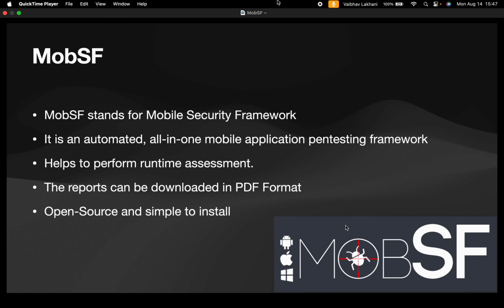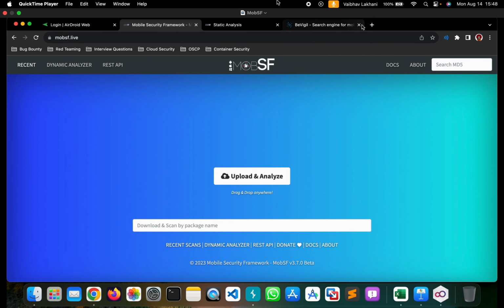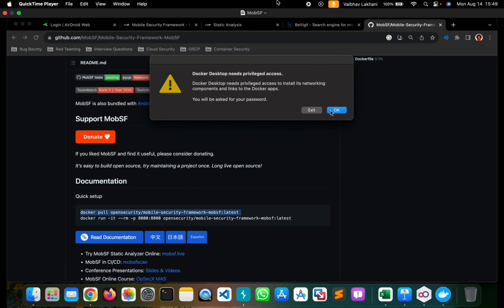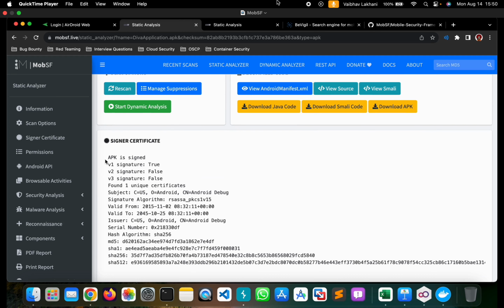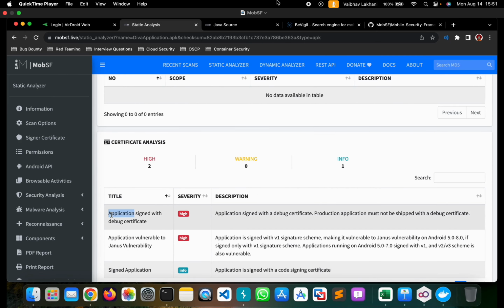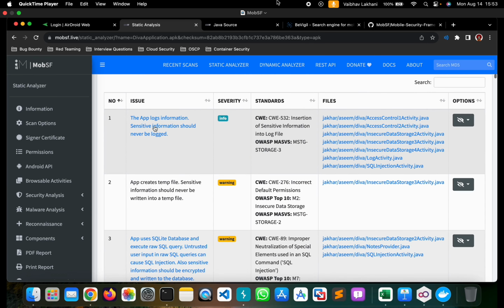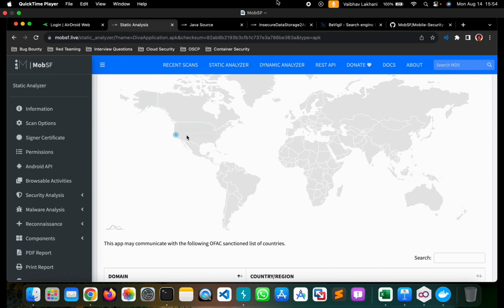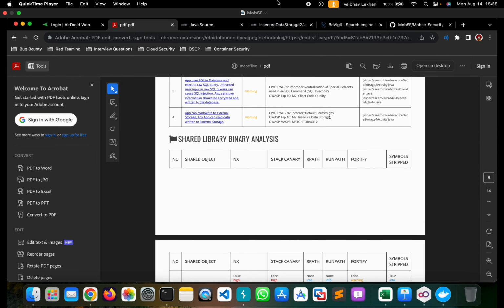Android Static Analysis using MobSF